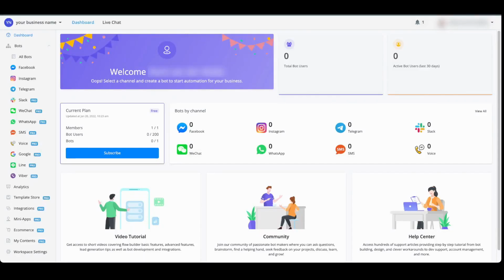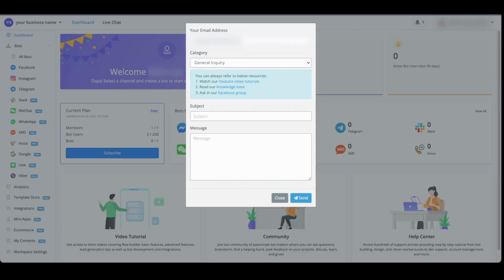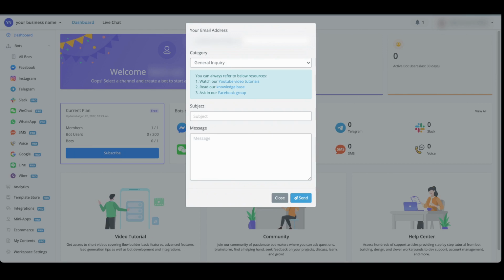🤖 𝗢𝗺𝗻𝗶 𝗖𝗵𝗮𝗻𝗻𝗲𝗹 𝗣𝗹𝗮𝘁𝗳𝗼𝗿𝗺 𝗧𝗿𝗮𝗶𝗻𝗶𝗻𝗴 𝟬𝟰：How to get support from portal?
Welcome to ChatPal Omnichannel Platform Training! Here, we will be guiding you on how to reach support through our portal so you can have access to all you need for an easy experience. This tutorial is for all types of users and will help you explore support options more effectively and find solutions to issues faster.

✅ How to access the support portal and its features.
✅ Step-by-step instructions for submitting support tickets.
✅ Tips for utilizing FAQs and self-service resources effectively.
✅ Best practices for tracking your support requests and follow-ups.

𝗪𝗵𝘆 𝗔𝗰𝗰𝗲𝘀𝘀𝗶𝗻𝗴 𝗦𝘂𝗽𝗽𝗼𝗿𝘁 𝗠𝗮𝘁𝘁𝗲𝗿𝘀?
A reliable support system is what is needed to maintain smooth operations. You can avoid downtime, solve problems faster, and have a better experience with the omnichannel platform if you know how to use the support portal properly.

𝐒𝐮𝐢𝐭𝐚𝐛𝐥𝐞 𝐟𝐨𝐫: Users, administrators, and customer support teams looking to maximize their efficiency and ensure quick resolutions to their inquiries.